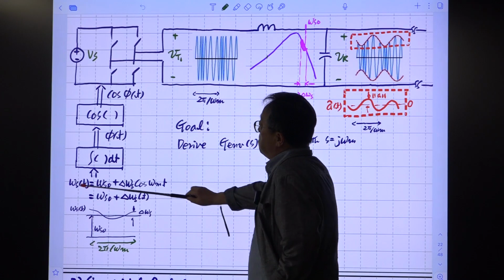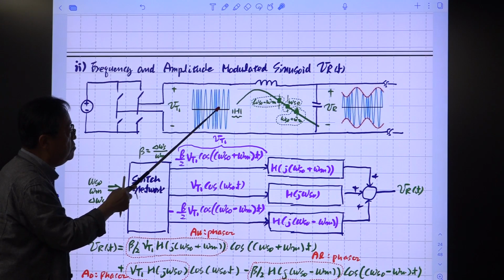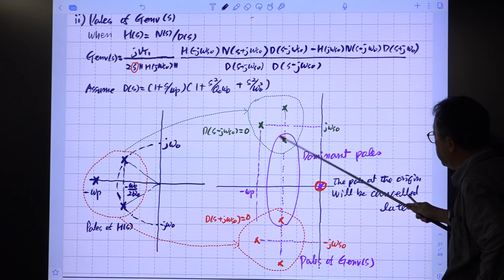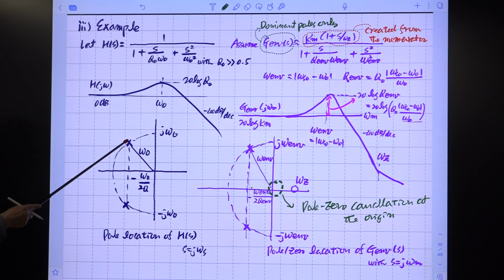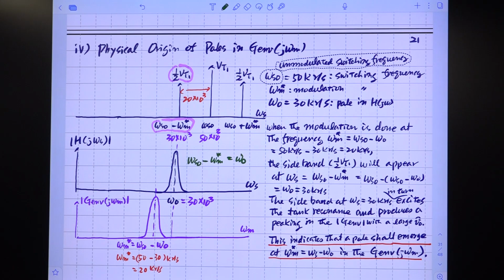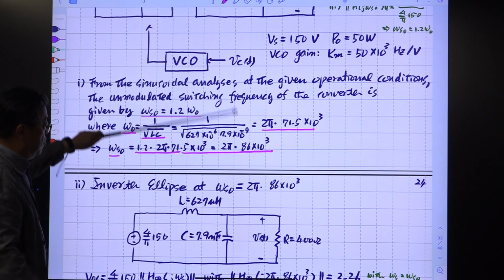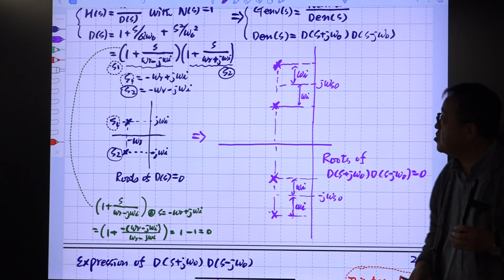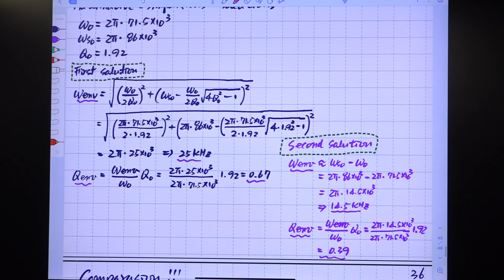Lecture 03: Resonant converter, Frequency-to-output transfer function, Small-signal, Tank dynamics